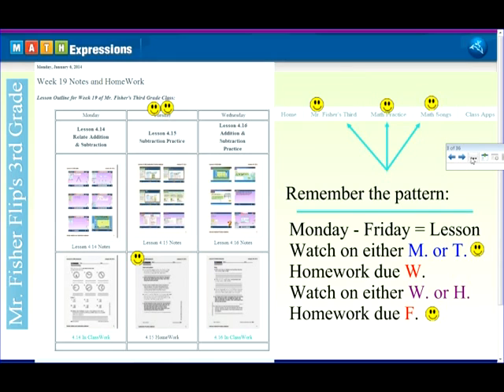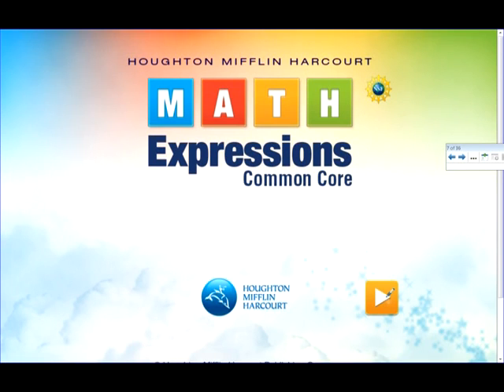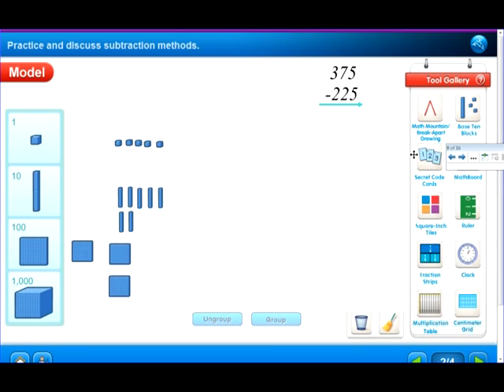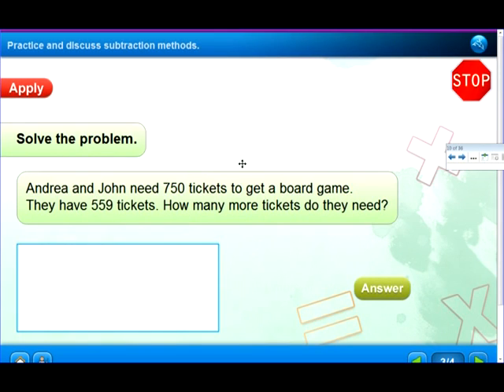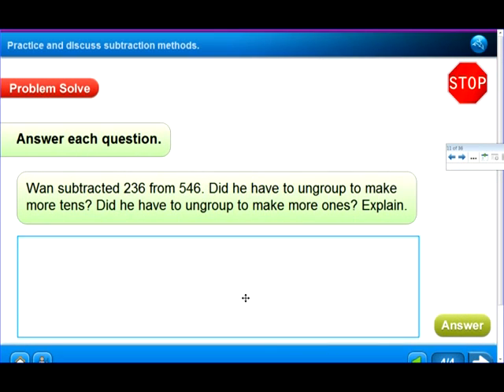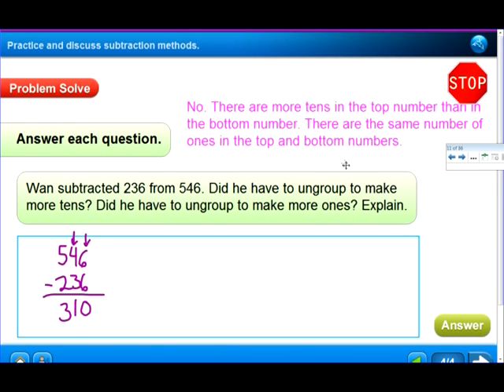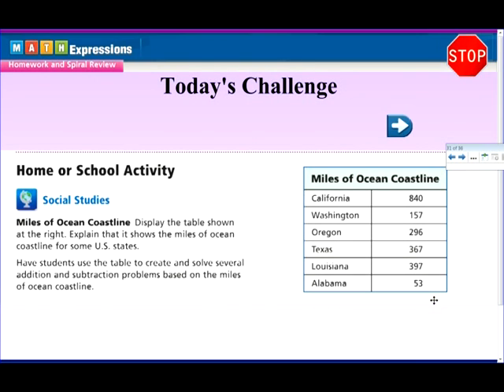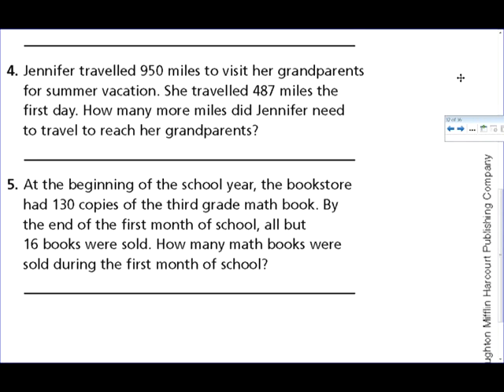Lesson 4 15 Subtraction Practice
Practicing Subtraction to become more proficient.